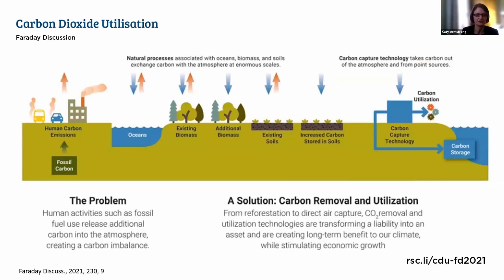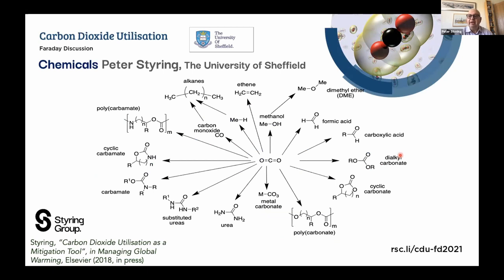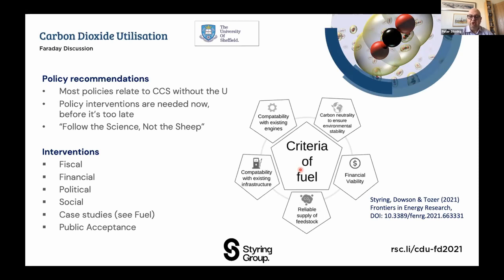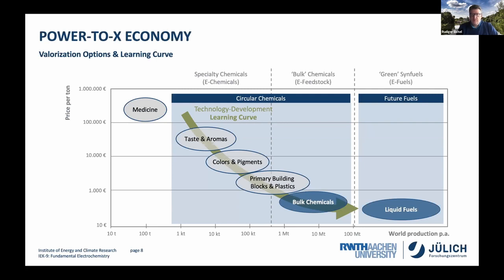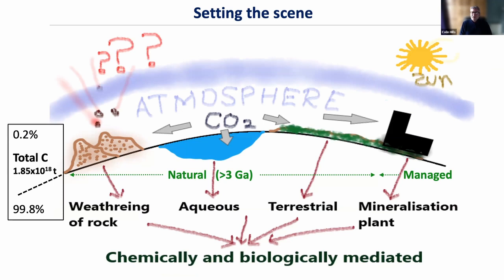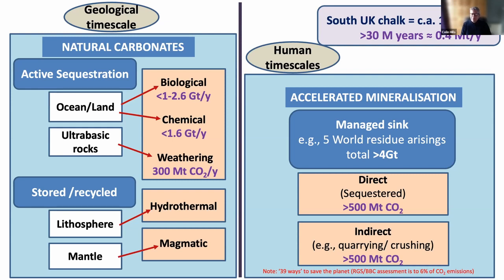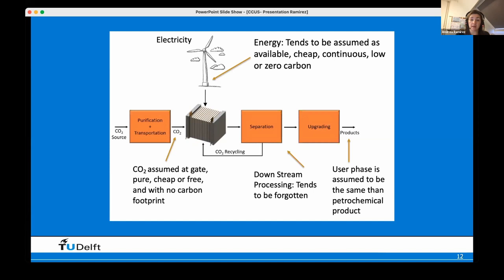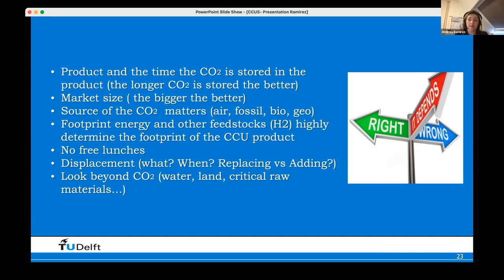Carbon Dioxide Utilisation/CCUS – Faraday Discussion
This panel event summarises progress on using waste CO2 to make some of the most important materials for modern society; polymers and plastics, chemical intermediates, fuels and cement.

Chair and speakers:

Chair - Katy Armstrong, Unilever
Prof Colin Hills, University of Greenwich, UK
Prof Andrea Ramirez, TUDelft, Netherlands
Prof Rudiger Eichel, Forschungszentrum Jülich, Germany
Prof Peter Styring, University of Sheffield, UK